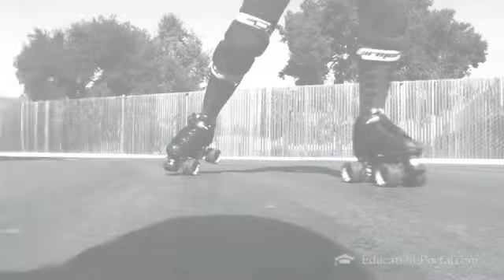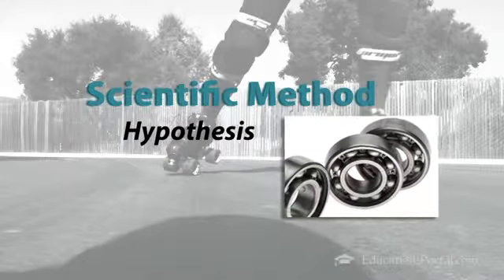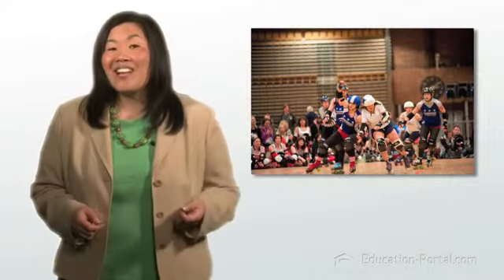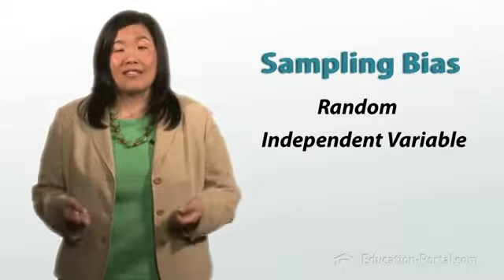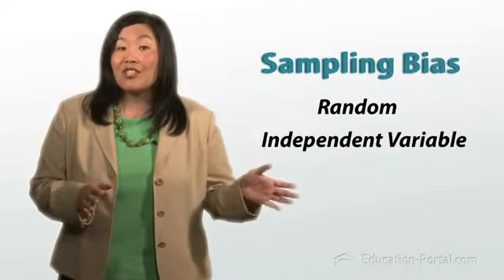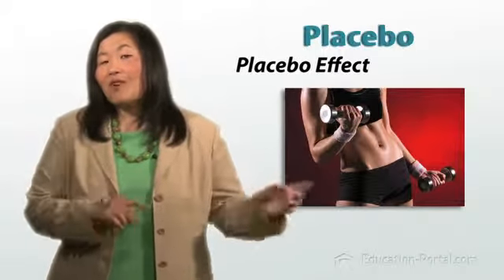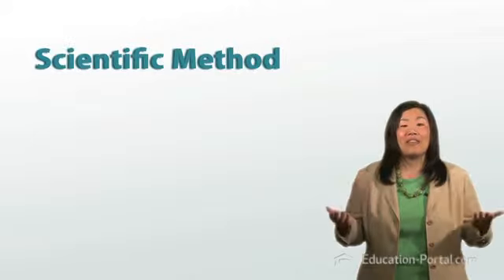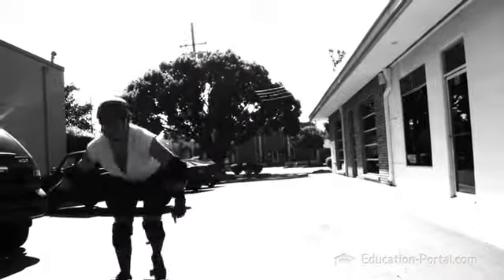Psychology Is a Science